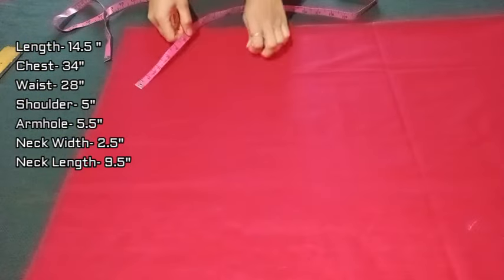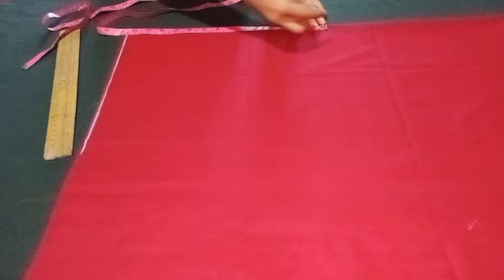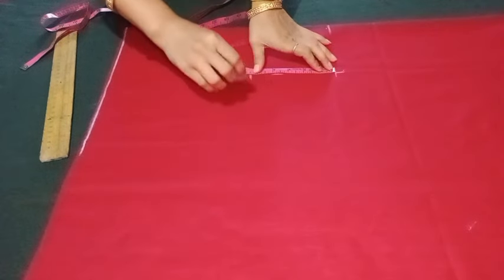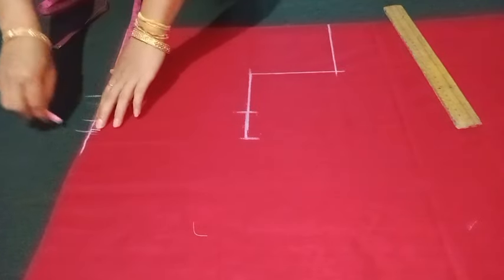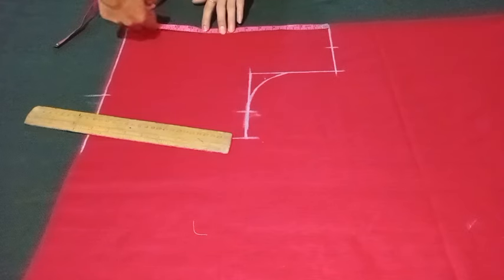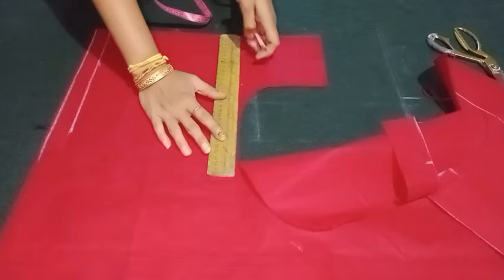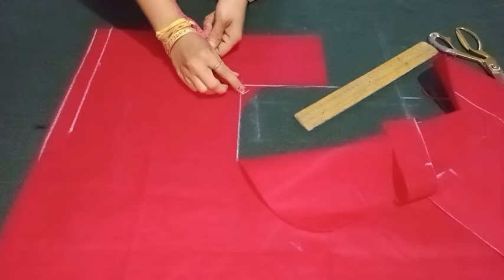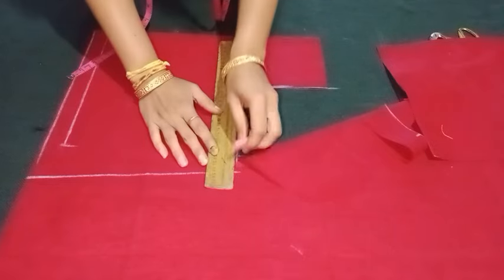34 Size Princess Cut Blouse Cutting Video Very Easy Method. Princes Cut Blouse Cutting With Nilakshi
Hi friends my name is Nilakshi Das. Well come to my YouTube Chanel.

Princess Cut Blouse Cutting
#34 Size Princess Cut Blouse Cutting
Princess Cut Blouse Full Cutting Easy Method